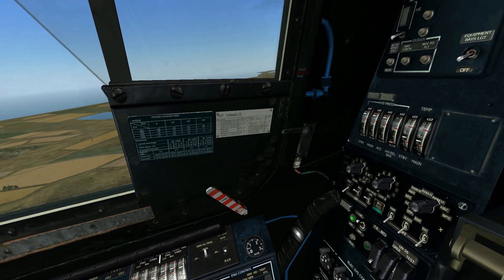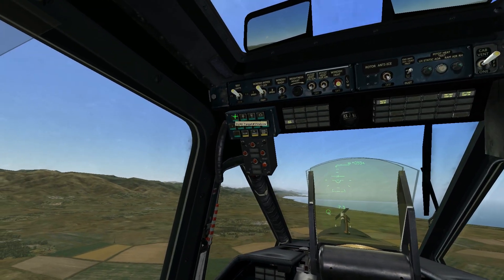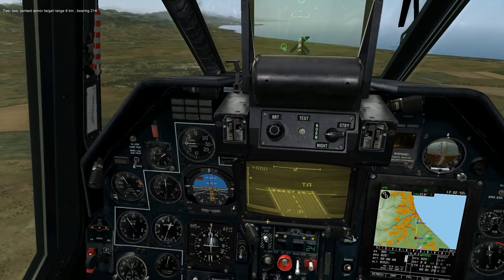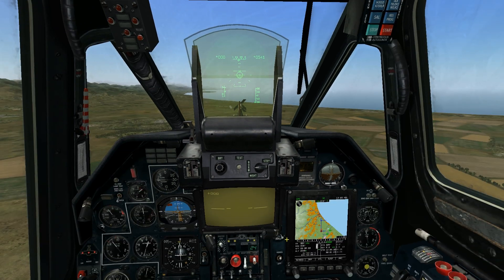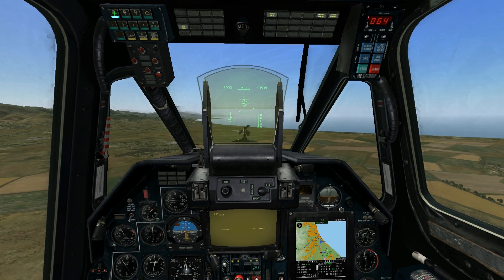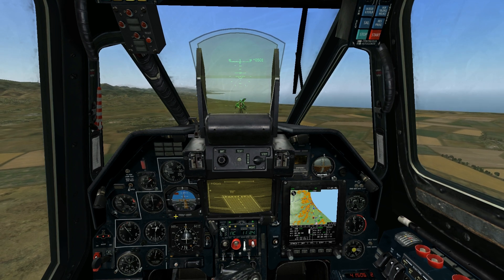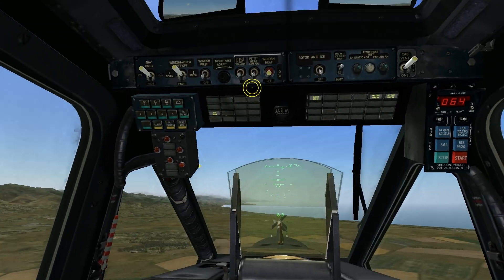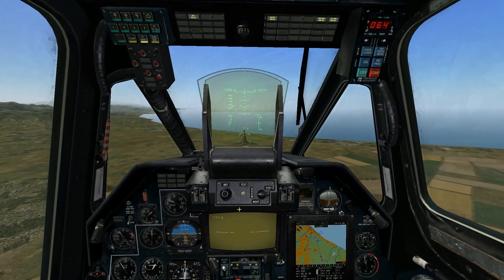DCS Black Shark Ka-50 - PRTz Datalink panel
In this tutorial I overview the use of the PRTz datalink control panel and all of it's functions.  Included is datalink target creation, sending/receiving datalink information, sending wingmen to attack specified datalink targets, as well as an overview of the ingress function.

Creating datalink targets:

lock up the target with the Shkval
Select target type in the upper row of the datalink control panel
Press the SEND/MEM key to create a datalink target.
Repeat as necessary for required targets.

Press the RESET key on the targeting console to cage the shkval

Sending datalink targets to wingmen

Select wingman you wish to send the information to in the center row of the datalink control panel
Press the SEND/MEM key to relay the datalink information to the selected wingman.

Setting the Shkval to automatically slew over selected targets.

Set the shkval to standby
press the DL ingress key on the datalink control panel
Selected target will begin to flash on the ABRIS display while in Nav master mode.
uncage the shkval to automatically slew directly onto selected target target.